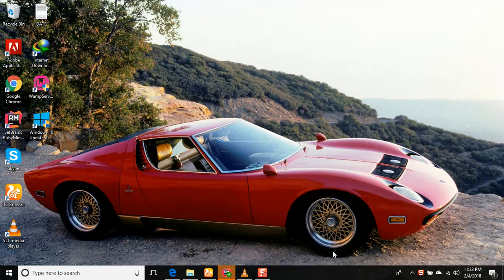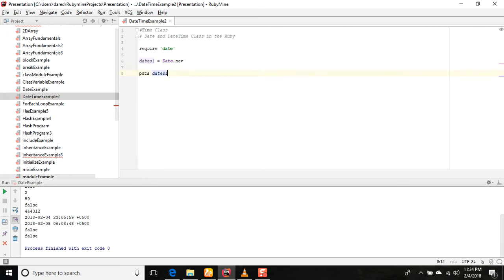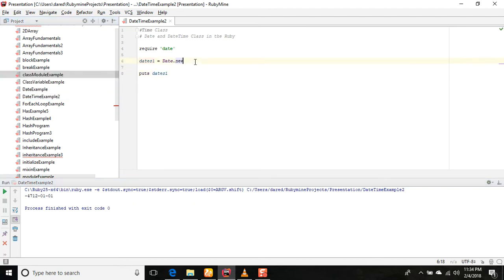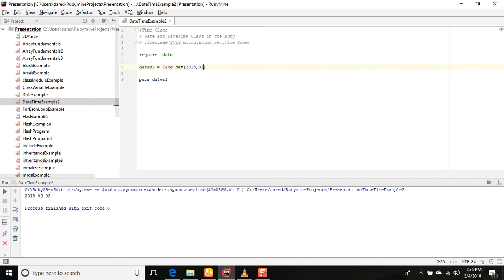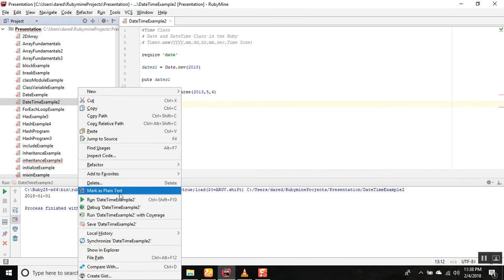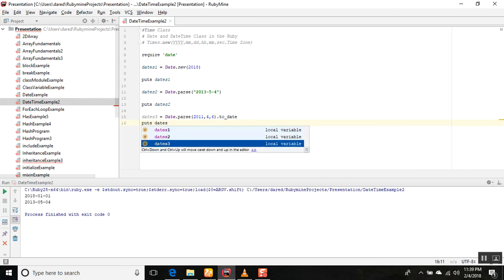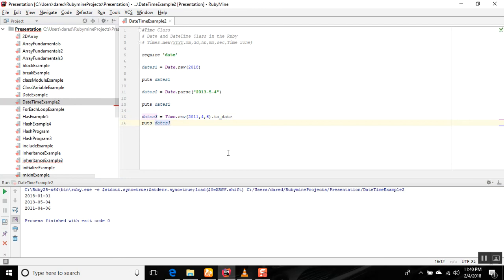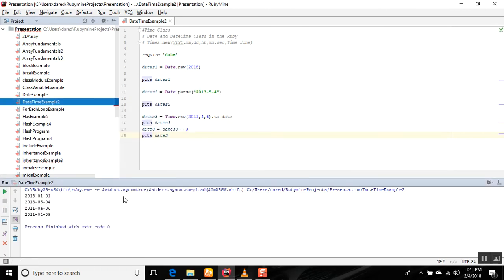Ruby Tutorial For Beginners - Date and Time in Ruby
Embark on your Ruby programming journey with our comprehensive tutorial on handling Date and Time in Ruby. Geared towards beginners, this tutorial guides you through the fundamentals of managing dates, times, and intervals in your Ruby applications. Learn how to manipulate, format, and work with dates and times effectively, gaining practical insights into building robust and time-aware Ruby programs. From understanding DateTime objects to navigating time zones and performing calculations, this tutorial covers it all. Elevate your Ruby skills and ensure accurate time management in your projects. Watch, learn, and master the intricacies of Date and Time in Ruby today!